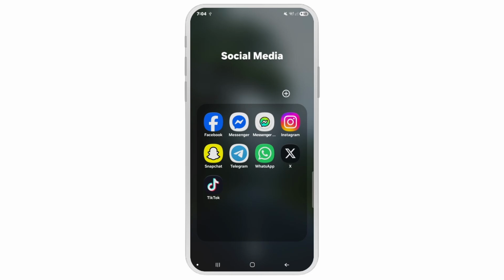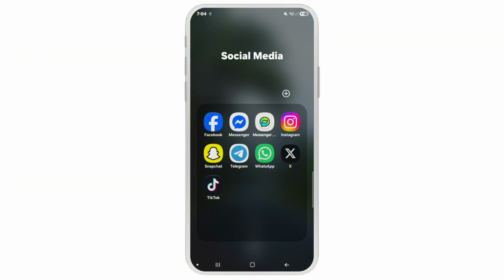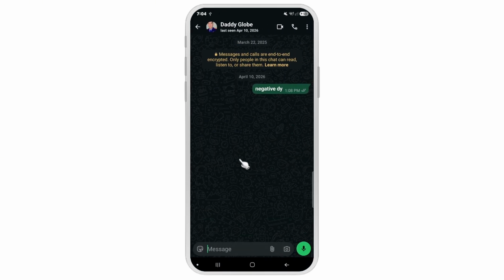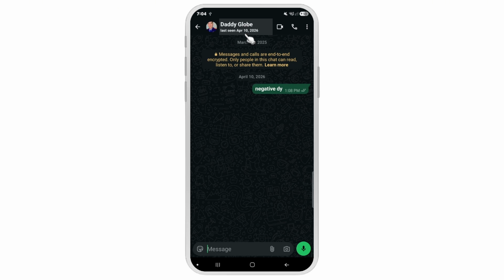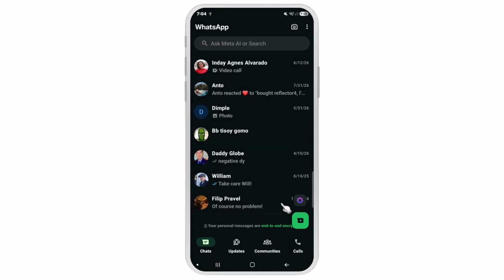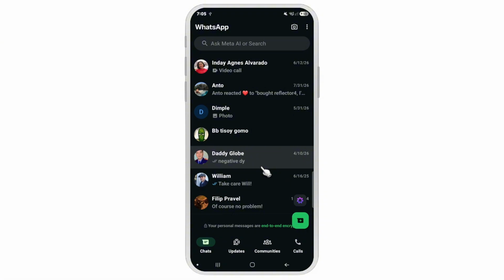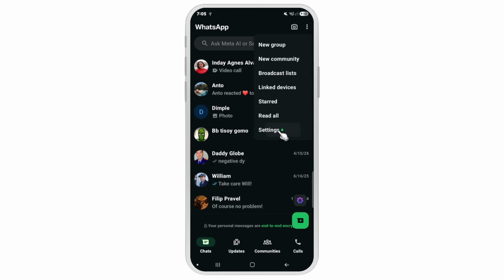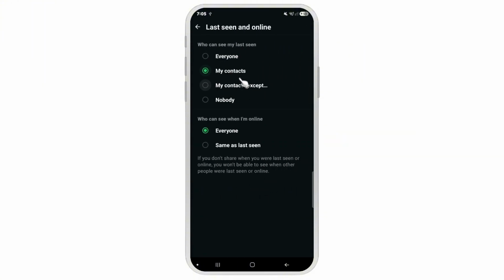How To Check Last Seen on WhatsApp (Easy Guide 2026)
How To Check Last Seen on WhatsApp

In this video, I will show you how to check someone's Last Seen on WhatsApp step by step. If you want to know when a contact was last active or understand why you can't see their Last Seen status, this tutorial will explain how the feature works. You'll also learn about WhatsApp privacy settings that affect Last Seen visibility in 2026.

00:00 Introduction
00:10 How To Check Last Seen on WhatsApp